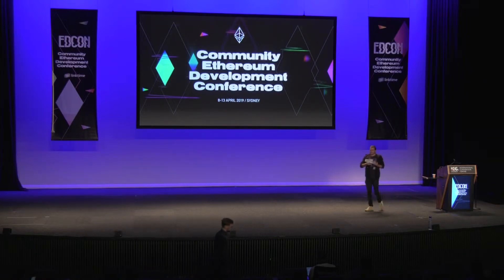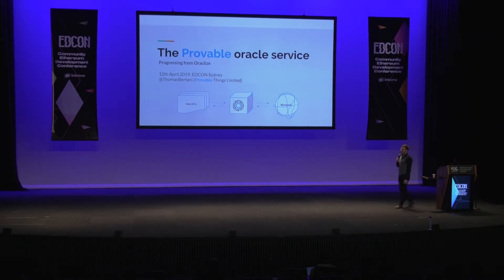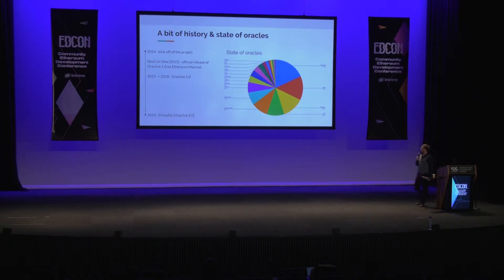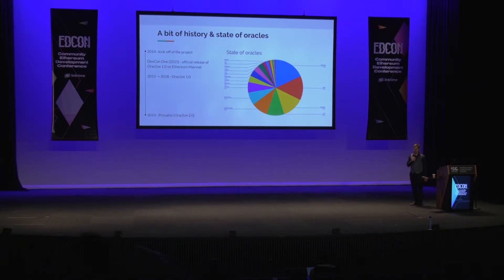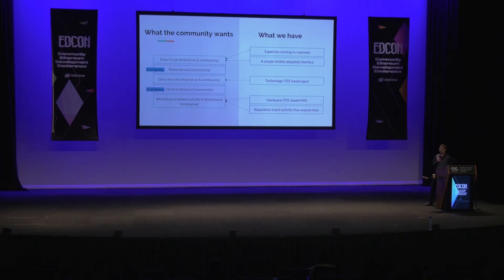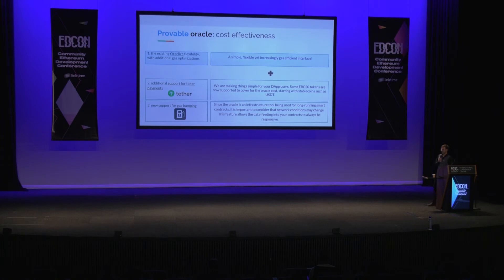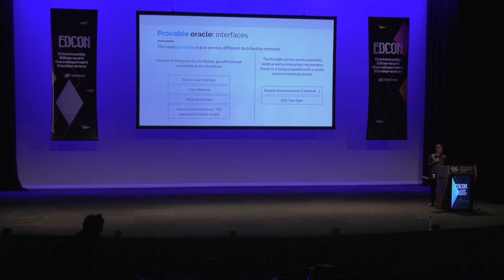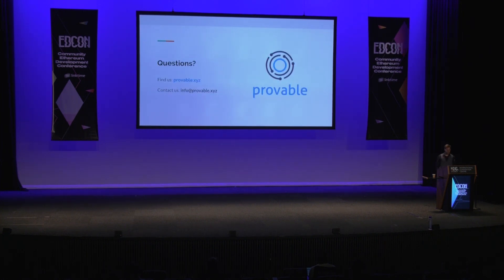EDCON 2019--Thomas Bertani (Founder of Oraclize)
The Provable oracle service: progressing from Oraclize